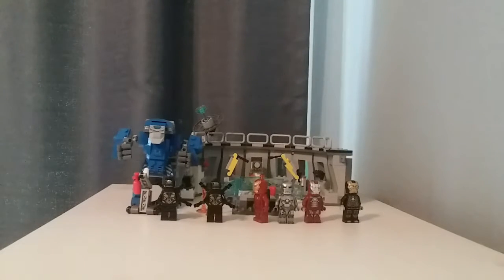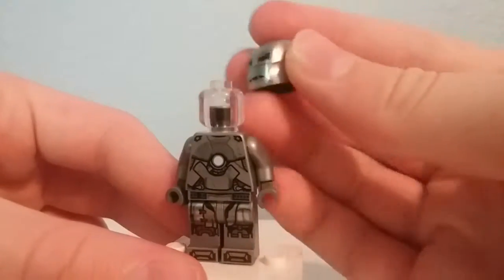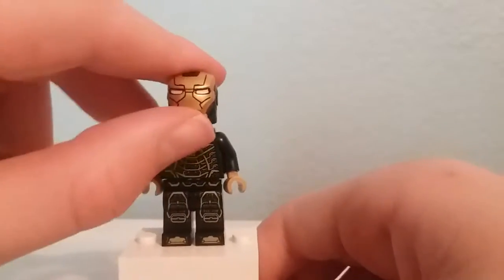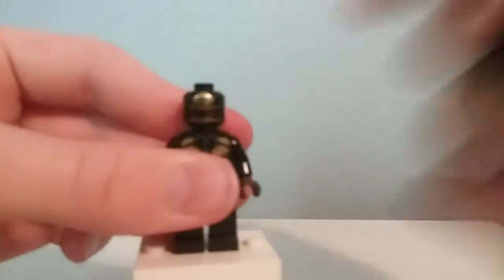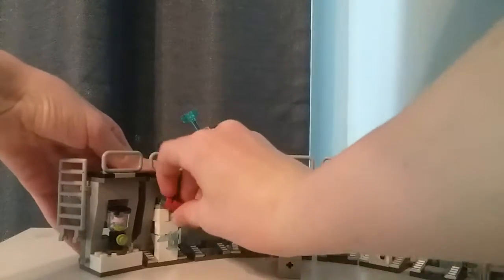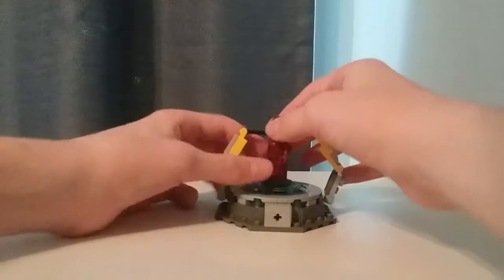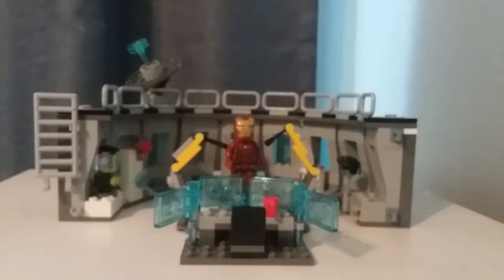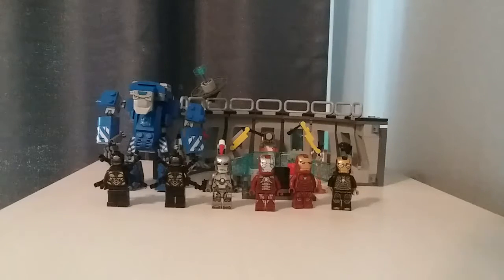Lego Avengers Endgame Iron Man Hall of Armor review! 2019 set 76125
Cool set with a derpy Igor